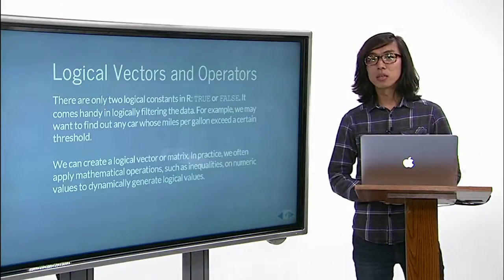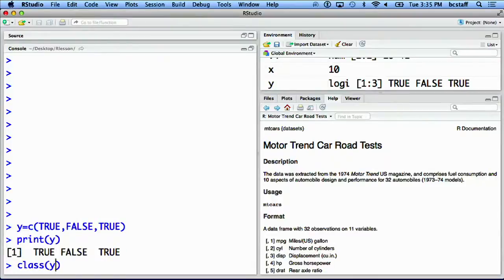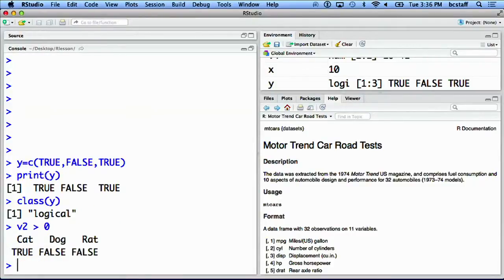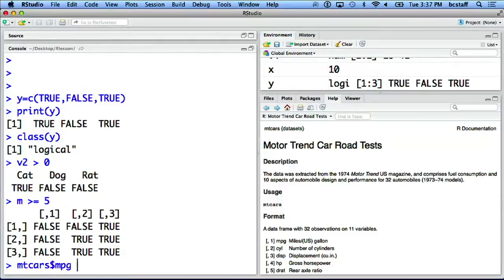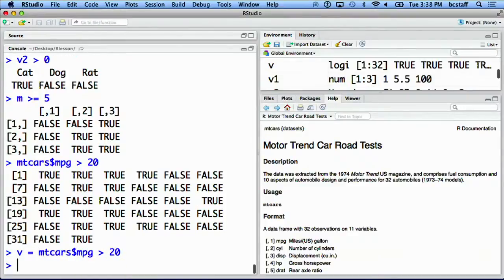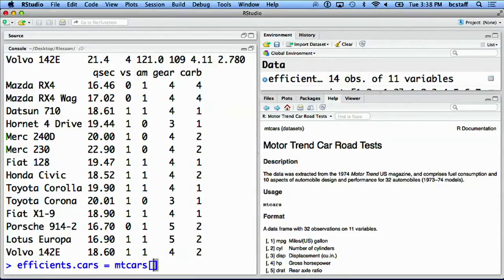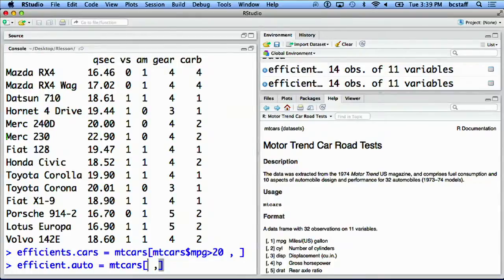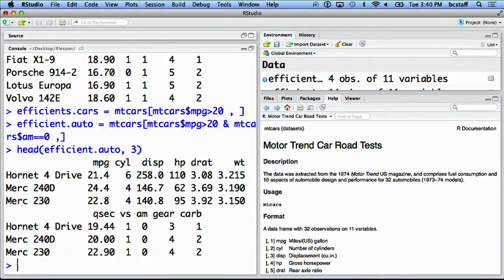1.6 Logical Vectors and Operators (Variables and Data Structures)